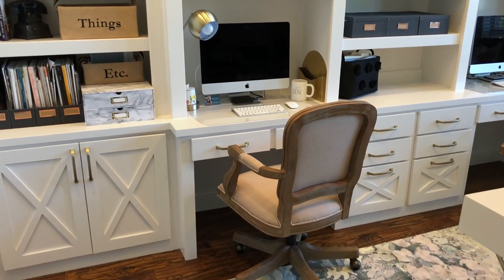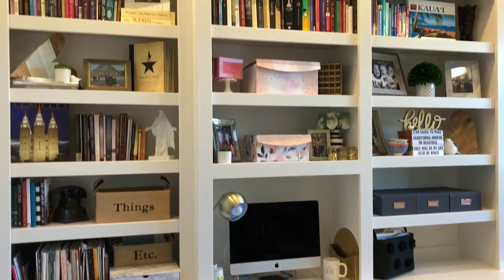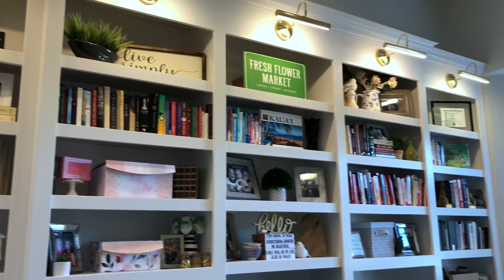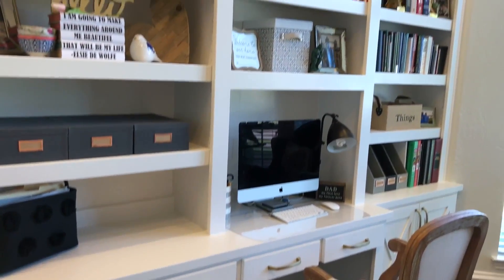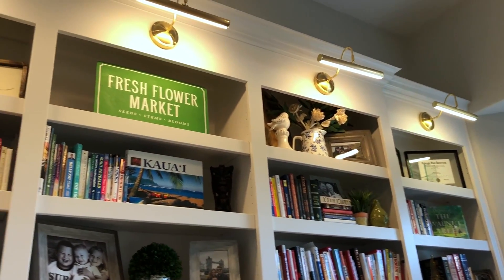Why do a built in